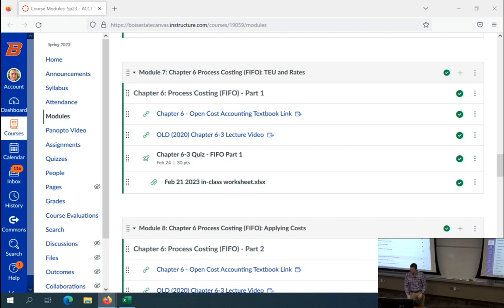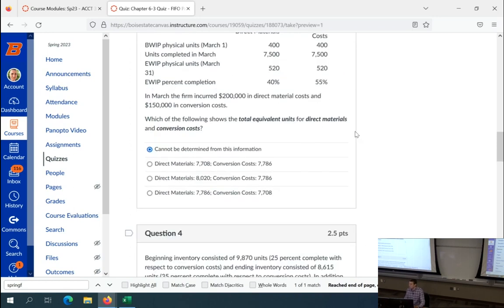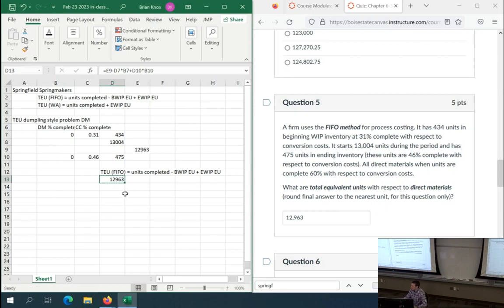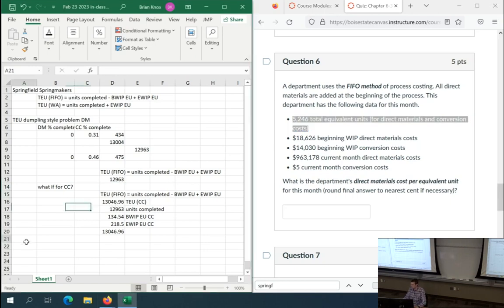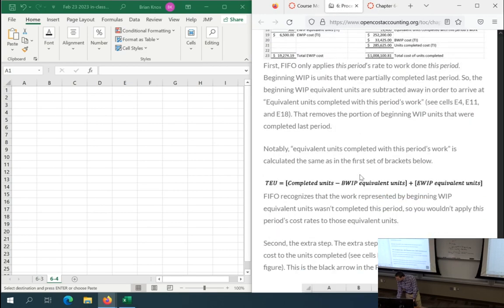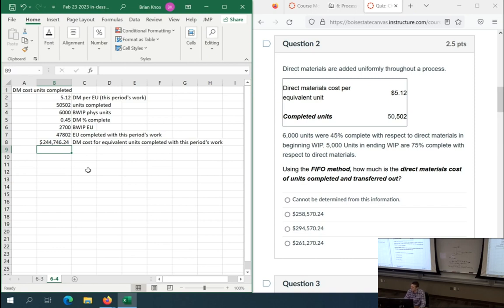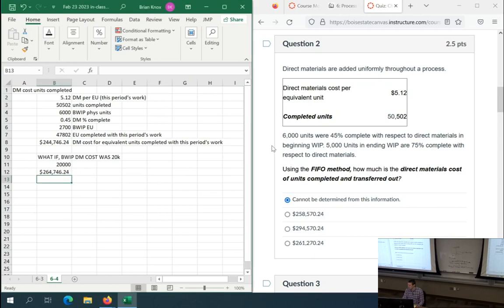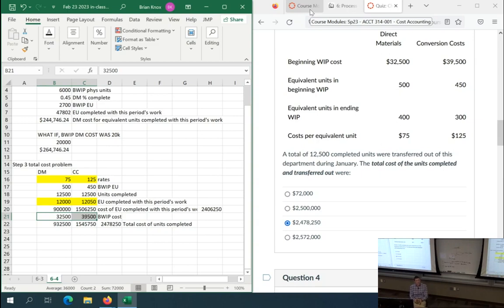Thu Feb 23 2023 Lecture - Chapter 6